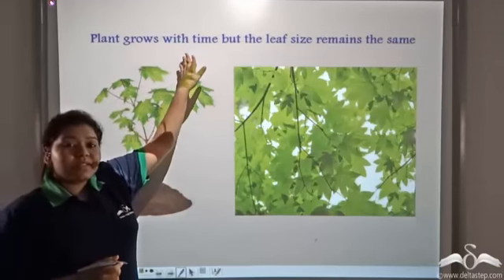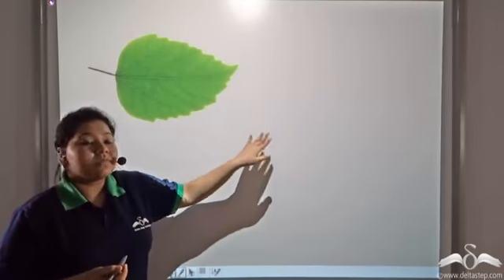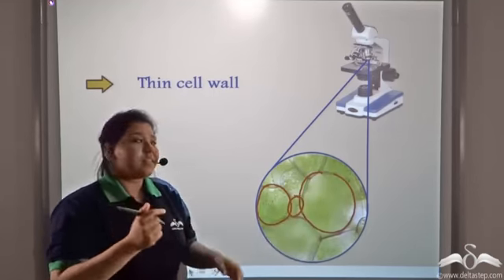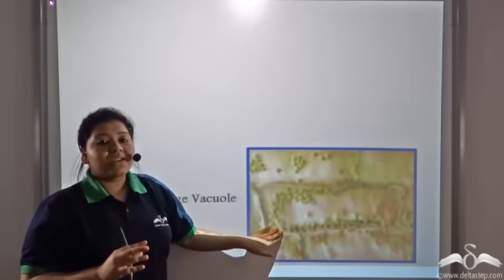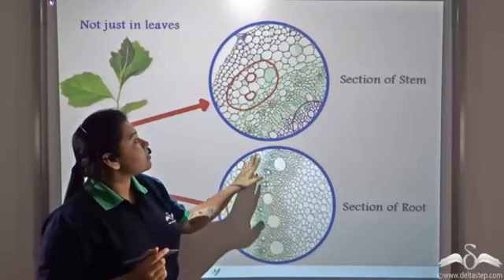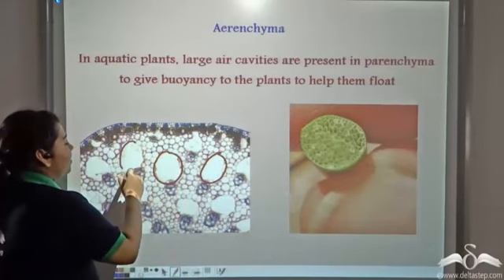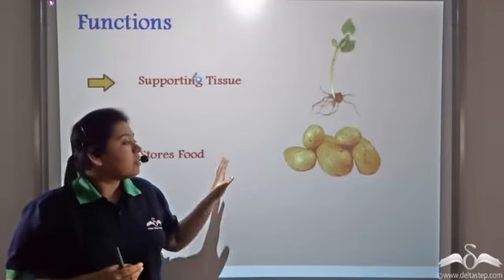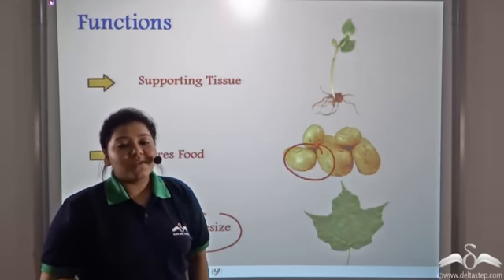Parenchyma Tissue | Diagram | Functions | Class 9 | CBSE | NCERT | ICSE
Learn what is a parenchymatissue in plant with help of a diagram and know its functions.

Salient features of the app:
• 5000 amazing lectures across English, Maths, Science and Social Science.